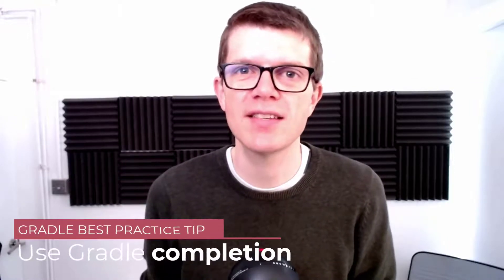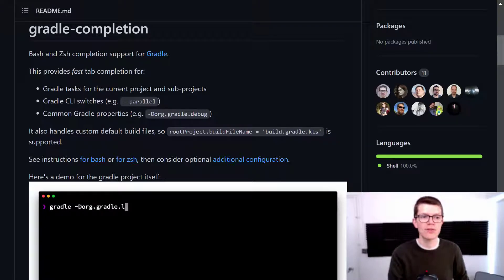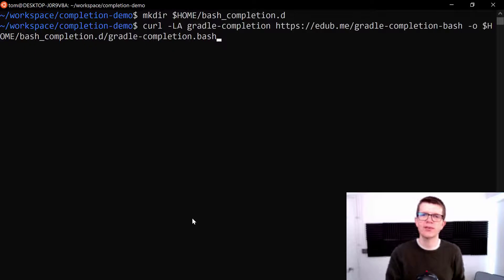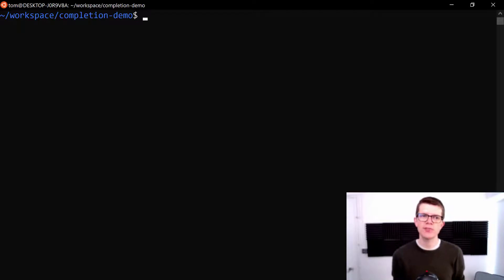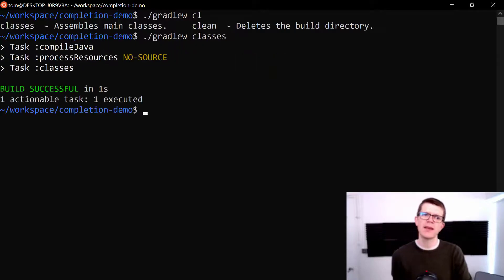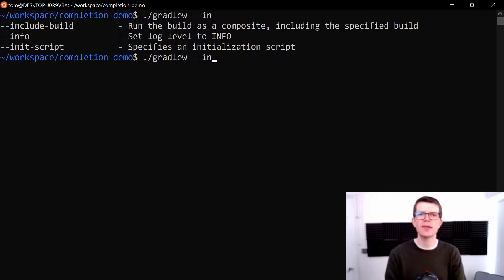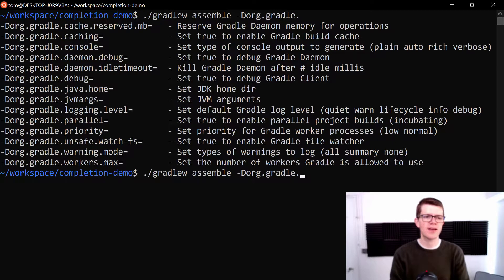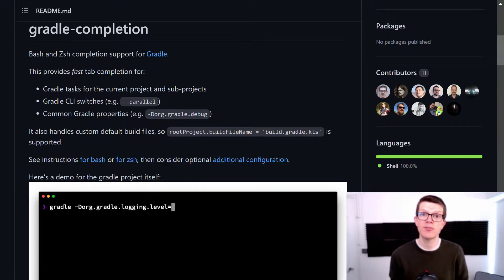Gradle completion (Gradle best practice tip #11)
Are you tired of typing in long Gradle task names or not knowing what options you have? Gradle completion is a productivity tool which brings autocomplete to Gradle, saving you time and effort.

✔️learn how to install Gradle completion
✔️understand how to use this tool to complete task names
✔️know how to use it for CLI switches and Gradle properties